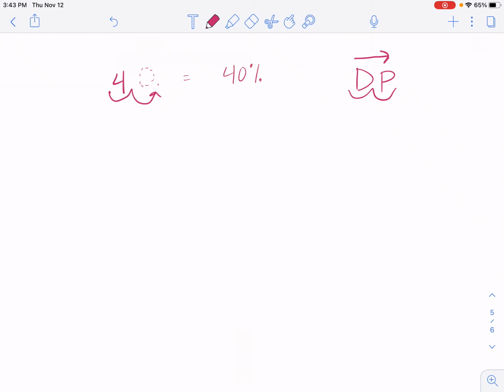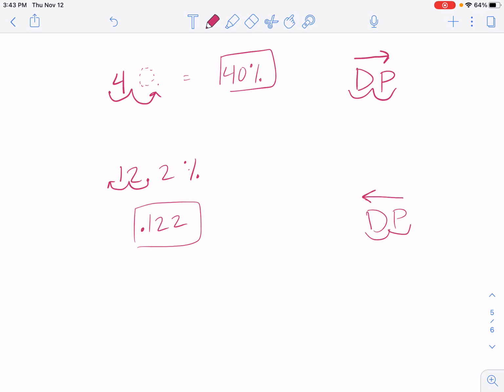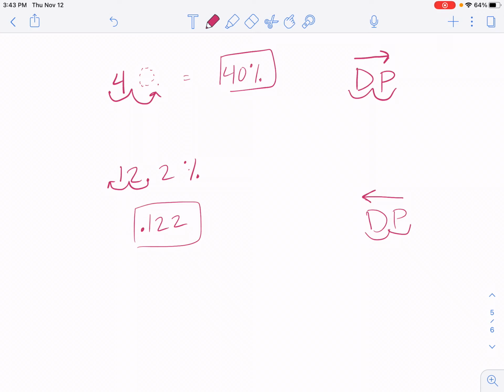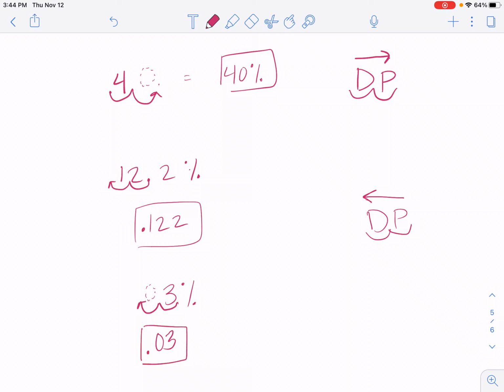Decimal percent review